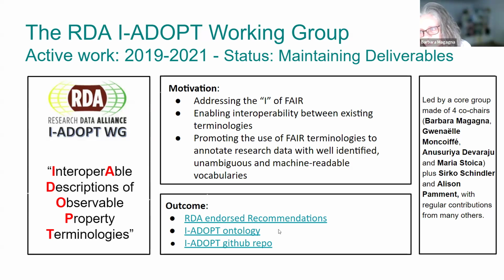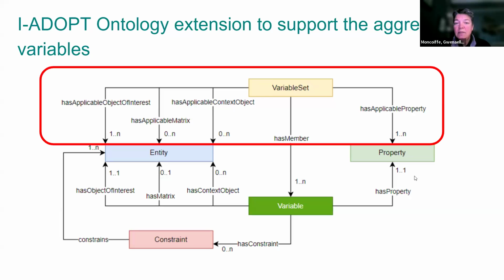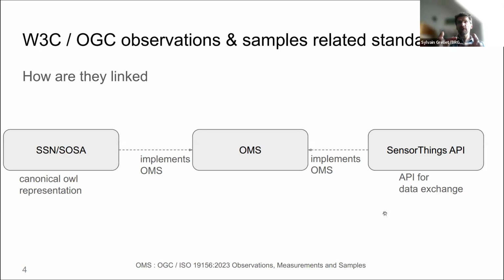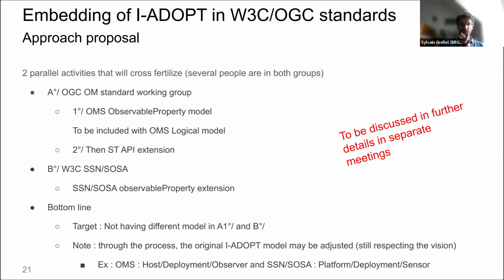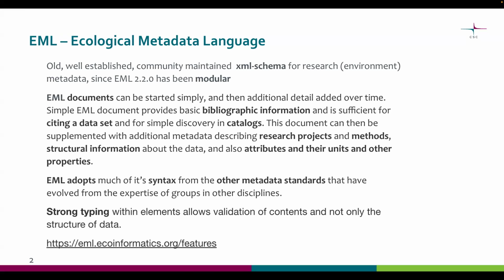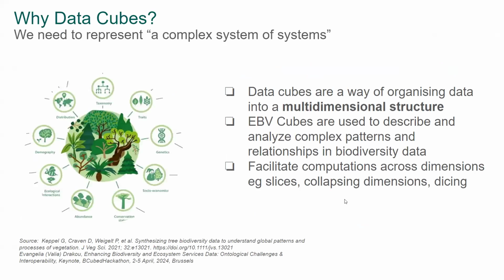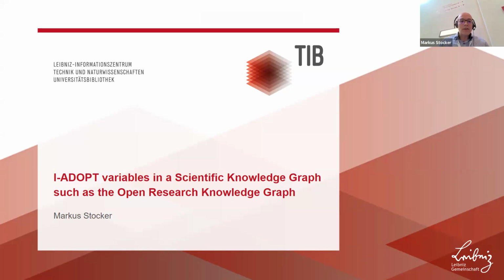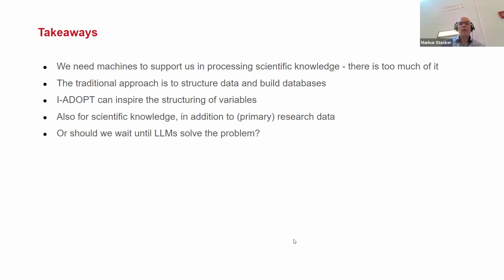Embeddings of I ADOPT in existing standards RDAVP22